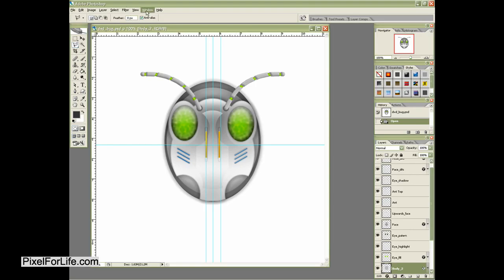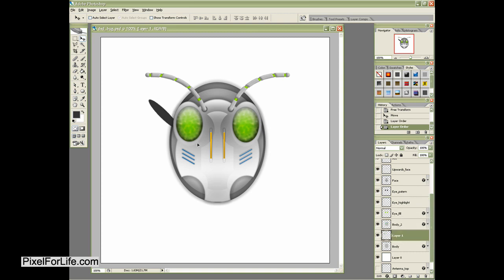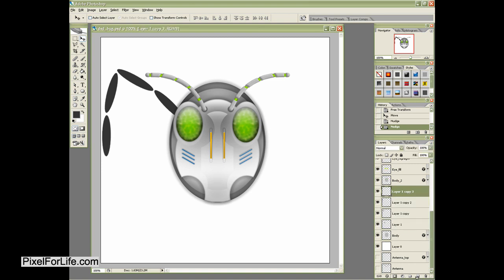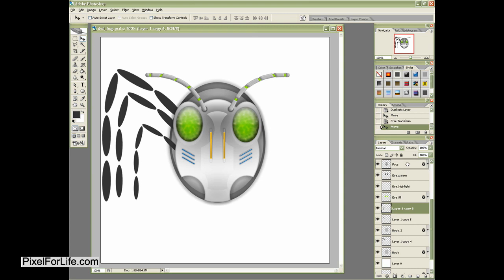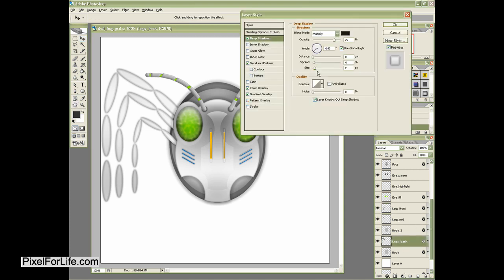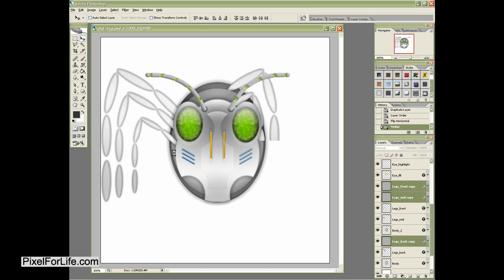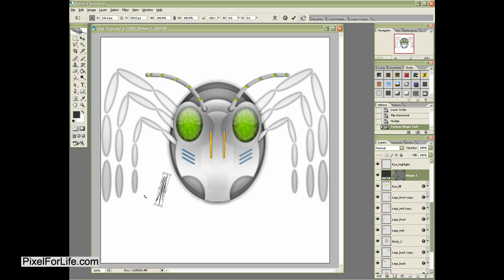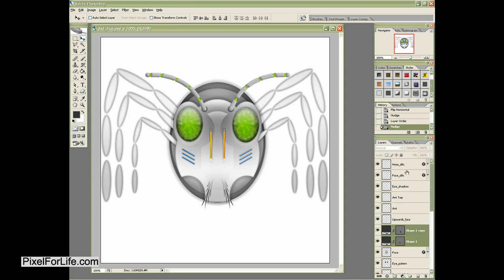Photoshop Chrome Bug Tutorial Part 4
In this series of videos learn how to create a cool chrome bug from scratch in photoshop!

You will learn the basics of shapes and layer styles as well as some advanced ps techniques you can use on future projects!

Be sure to comment and rate the video!

photoshop tutorial chrome bug 2d layers